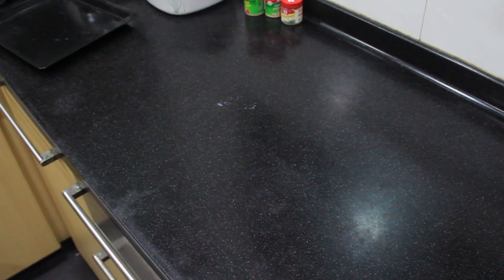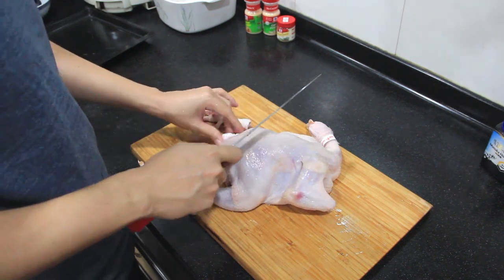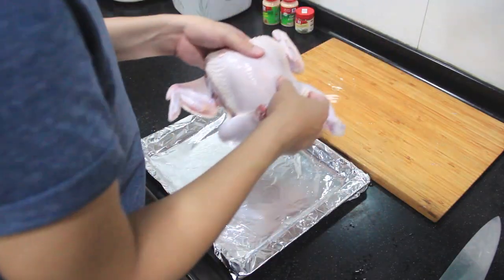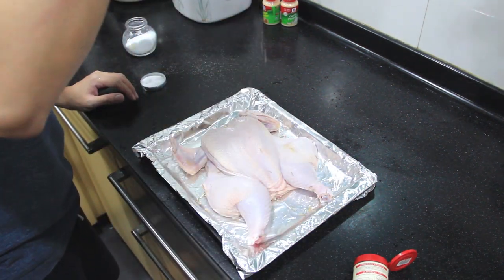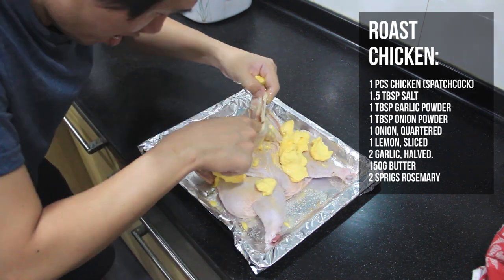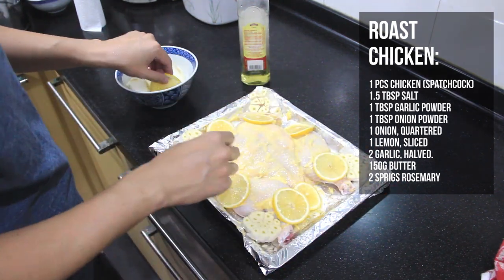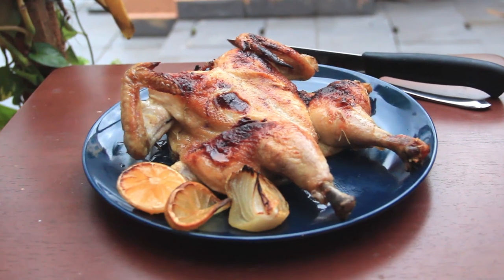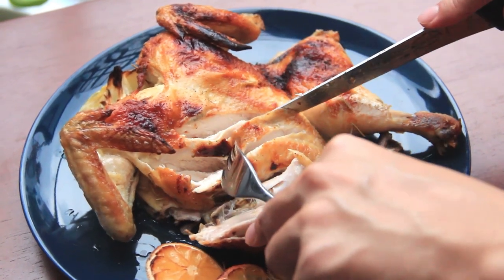Roast Chicken from Netflix Series 'You'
In the show, girl (her name's Love Quinn) brings guy (Joe Goldberg) on a L.A. taco food tour with hope of making him fall in love with her city. Based on his preferences, she then deduces his taste, and in some ways his character. They then make their way back to the kitchen where Love makes him what she thinks he will love, roast chicken.

So I'm thinking during the tour, Joe stuck with the staples like the beef or carnitas, along with some solid guacamole and salsa.

But what if he liked y'know, octopus tacos, cherry banana truffles tacos (XD). What would Love have made? Or would she be thinking like "ugh. this guy". And then the whole thing cuts to credits?